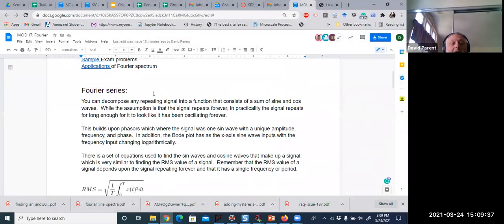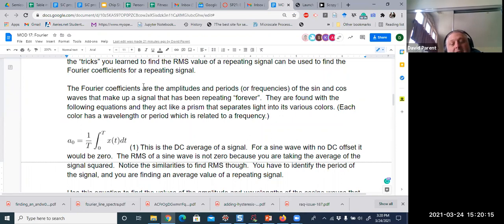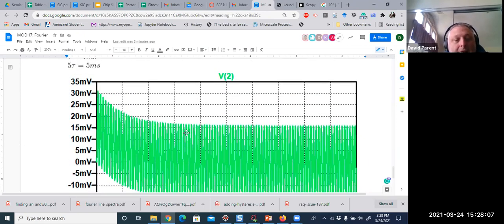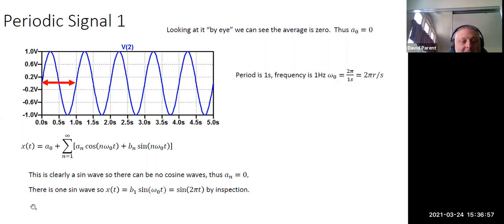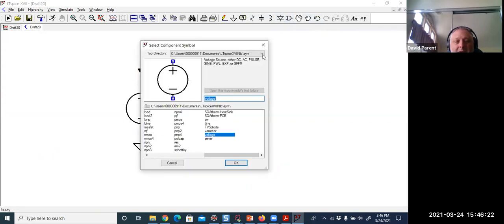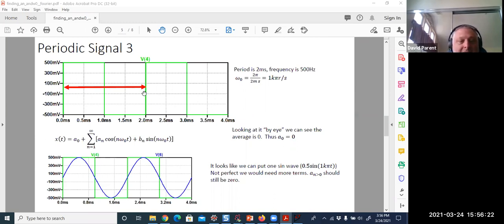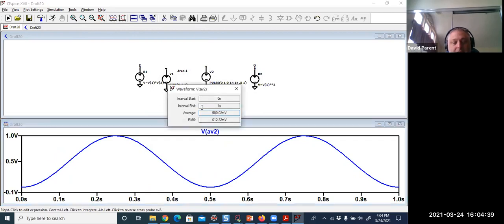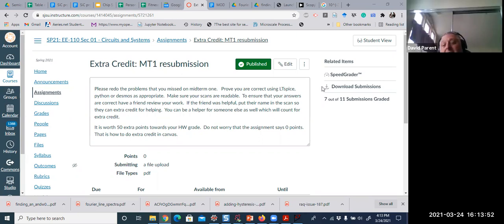MOD 17: Fourier